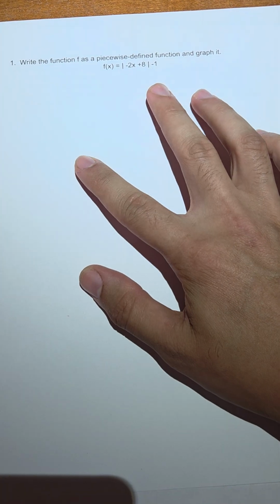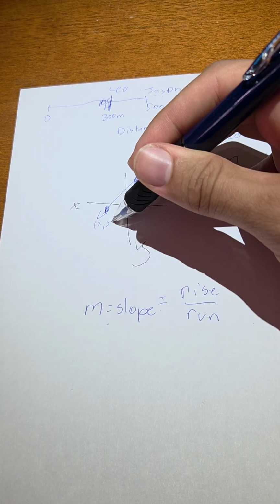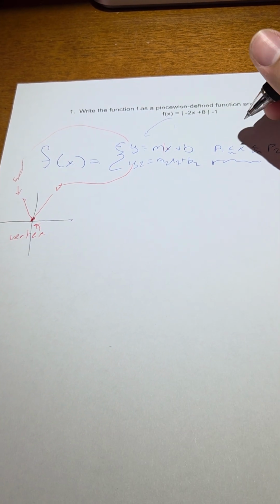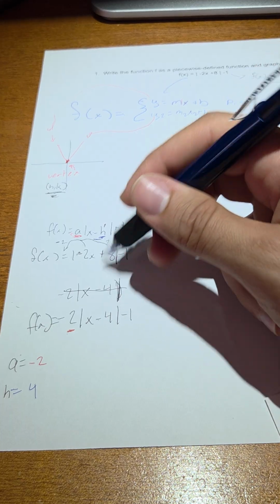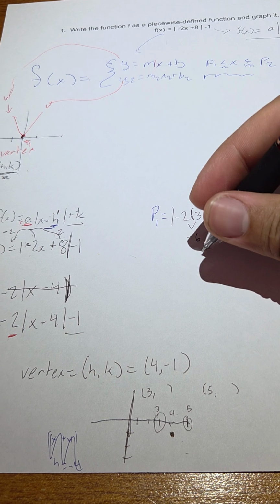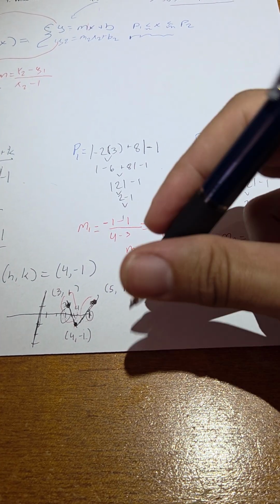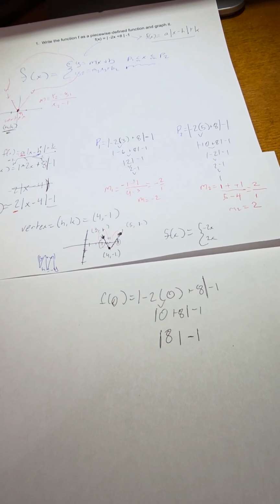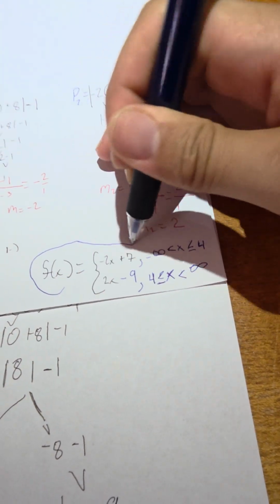Turning an absolute value function into a piecewise function